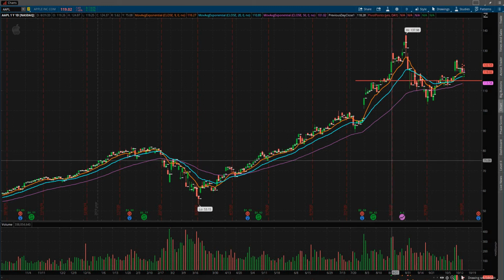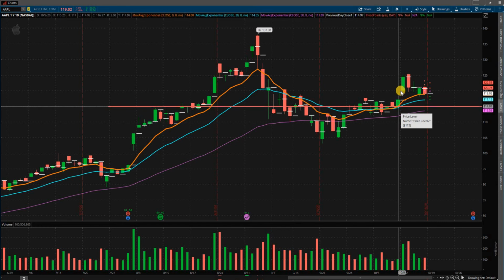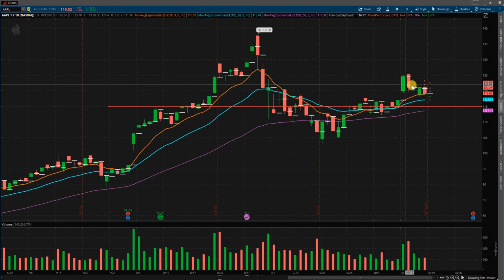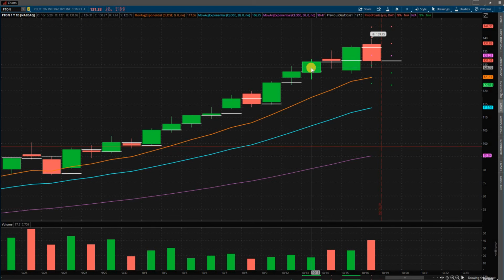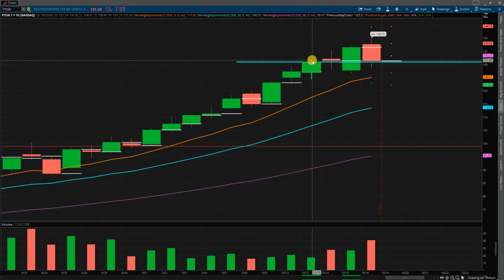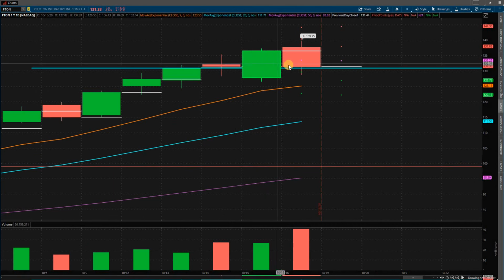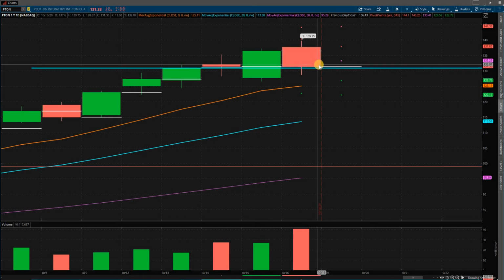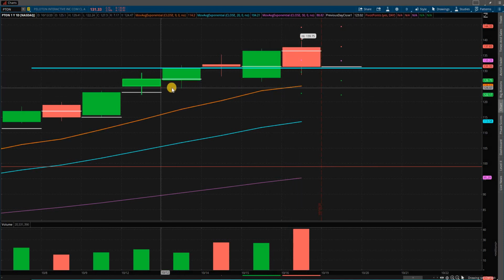+$465 WEEKLY INCOME SELLING PUT & CALL OPTIONS - AAPL PTON | THINKORSWIM | TRADE JOURNAL #12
Hi All! I've decided to start documenting and sharing my options and stock trading. I plan on posting every week and giving updates on my current trades and different trading strategies/ideas that I use.